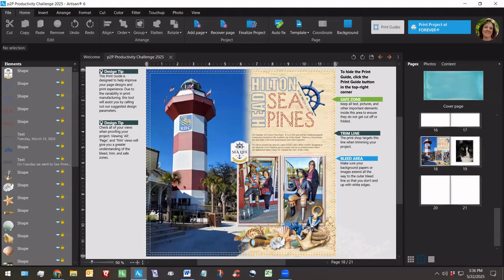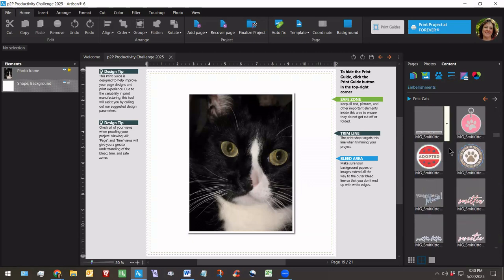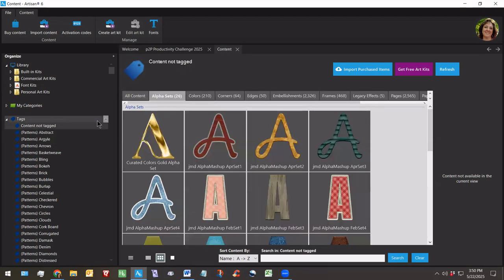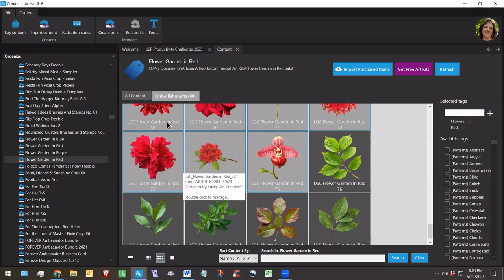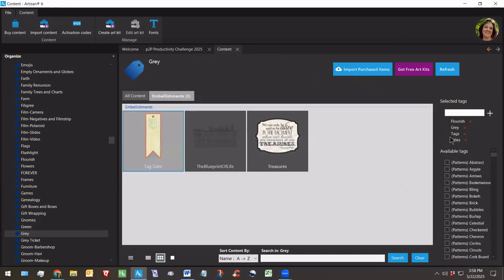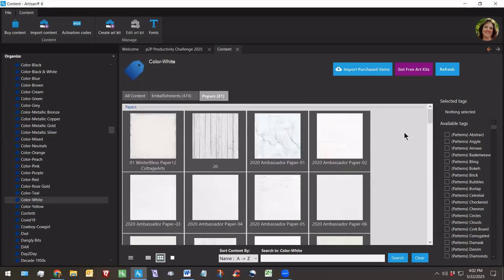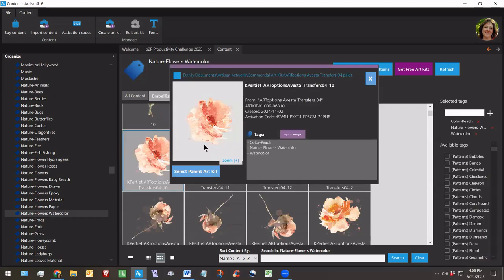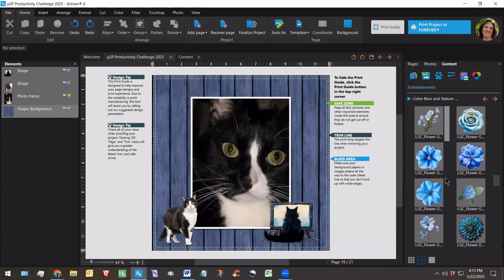Unlocking the Power of Tags: Organize Your Art with Ease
In this video, I will show you how to unlock the power of tags to organize your digital artwork in Artisan® like a pro! Learn how to quickly tag and sort your individual art pieces, making it easier than ever to find and use your favorite artwork in your scrapbooking projects. Say goodbye to clutter and hello to creative freedom!

Artwork shown in this video or on the cover come from these art packages:
Celebrate Every Little Thing Mini Kit by Little Feet Digital Designs
Flower Garden in Purple by Lucky Girl Creative
Flower Garden in Red by Lucky Girl Creative
Seas the Day Bundle 1 by Lucky Girl Creative
Cats Bundle by Lucky Girl Creative
Cat Capers – April Fool’s Shenanigans Unleashed by Janet Carr
April Afternoon Digital Kit by StoryBook Legacy